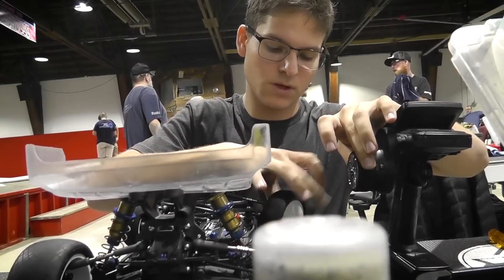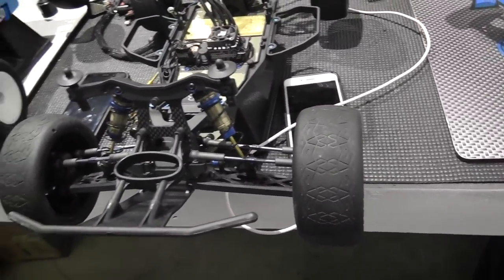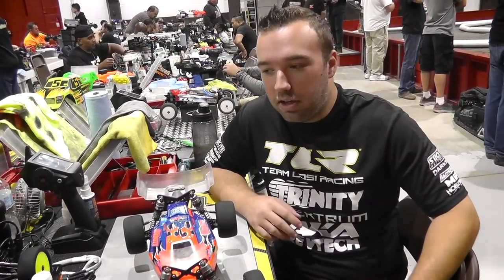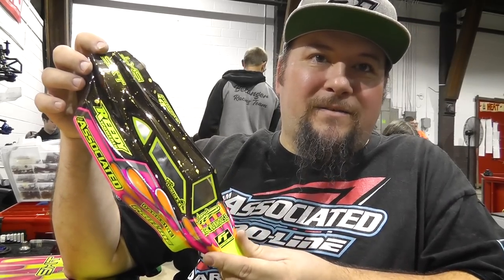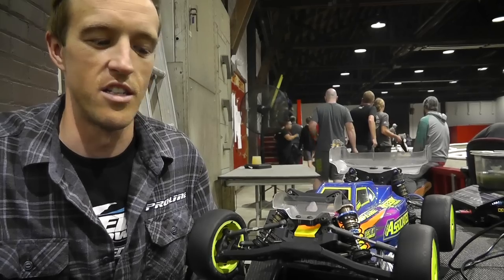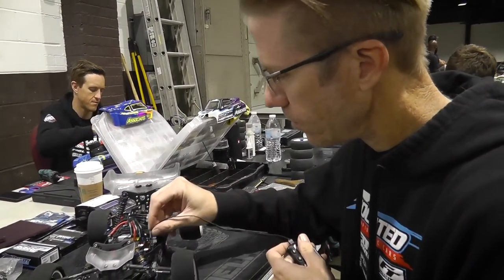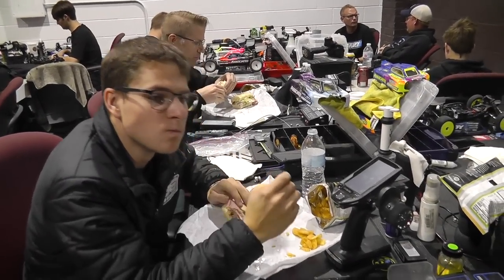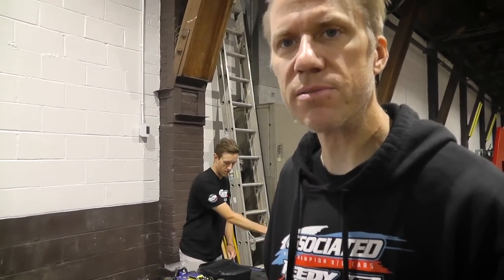Fall Indoor Nationals 2019 - Tech Tips & More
Follow the top drivers on their journey to the podium, pick up a few tips and tricks along the way...

We're super excited to be in Warren, MI for the inaugural Fall Indoor National Series as we've changed up the location and wanted to add a new spark to the INS9!

Check out this top-notch facility filled with great people and a super nice track. We're going to have a blast!

Detriot has a long history in RC racing including playing host to the 1991 IFMAR World Championships in which our RC legend, Masami Hirosaka, won the 2wd Mod class with his Team Associated RC10. You know, with probably RC’s most famous 2wd of all time, the 91 Worlds RC10 Stealth Prototype.

During the 4wd portion of the World Championships, the other famous RC legend, Cliff Lett, took the Yokomo YZ-10 Super Dog Fighter Works ’91 to the top in 4wd Modified. Now, those names and those cars are forever a part of RC history, but those days are far in the past. The question is now… what about Detroit’s RC future?

The RC Clubhouse didn’t disappoint. The facility is extra clean, it’s professional, and the hobby shop and track are top-notch. What’s really nice about the RC Clubhouse is the vibe, which was laid back and refreshingly friendly. Regardless of the race results, it was going to be a kick-ass time knowing we were in great company.